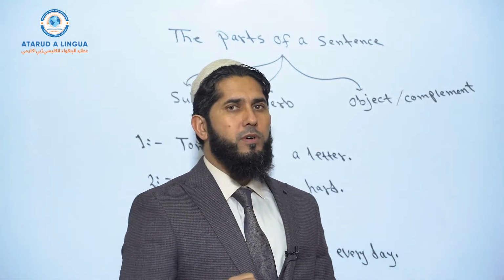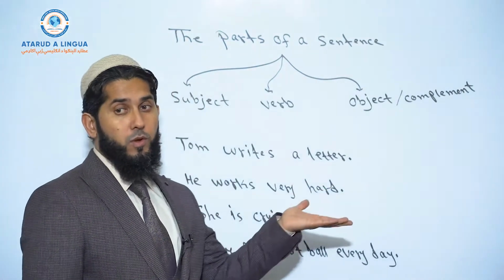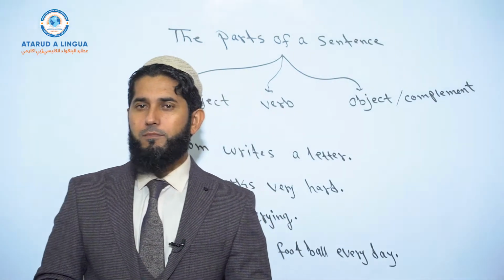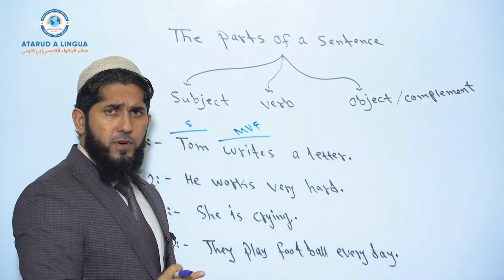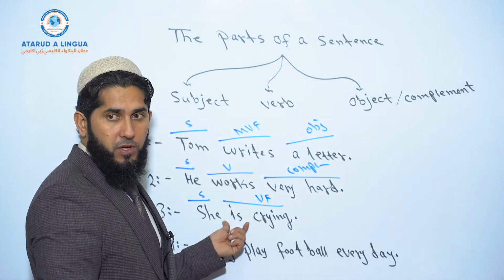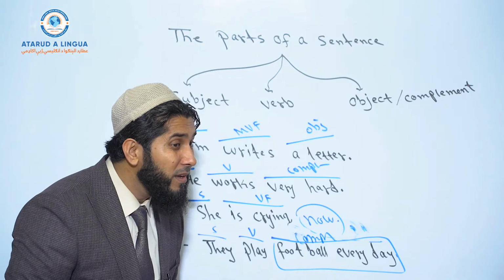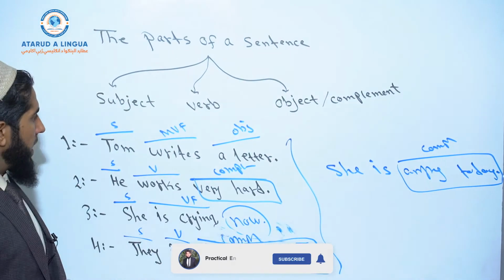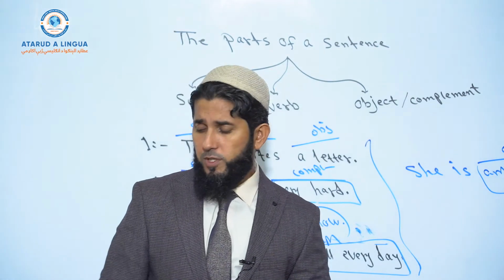The Parts of a Sentence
In order to learn how to use English sentences correctly, it is important for English learners to know the three important parts of a sentence which are used to construct a sentence. In this video the three major parts of a sentence; namely, subject, verb and objet/complement have been explained in a very simple way. I have also explained the difference between object and complement which is a confusing grammatical point for most English learners and even for most new teachers. I hope watching this video will help English learners and new English teachers to know what exactly the three mentioned important parts of a sentence are so that they will be able to make and use their English sentences correctly in the future. Moreover, I expect that watching this video is going to enable the new English teachers to explain the above points more accurately to their students. Thank you so much for being the fans of (Practical English Brand)